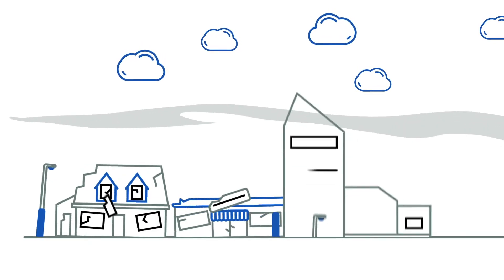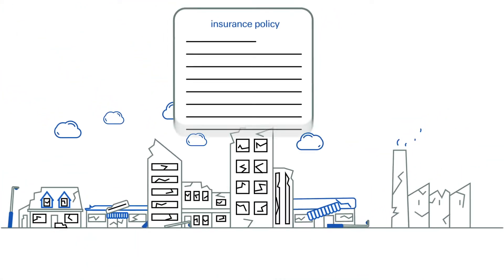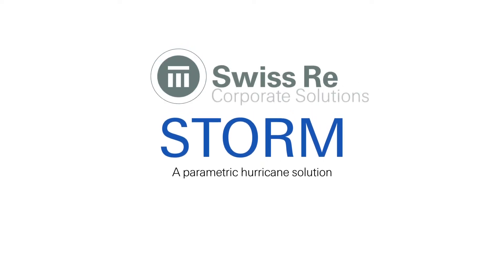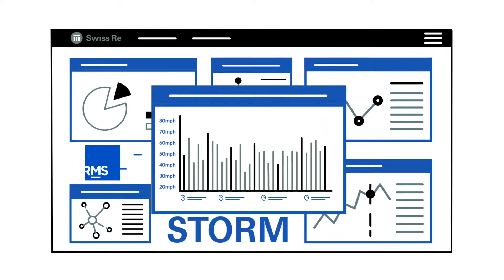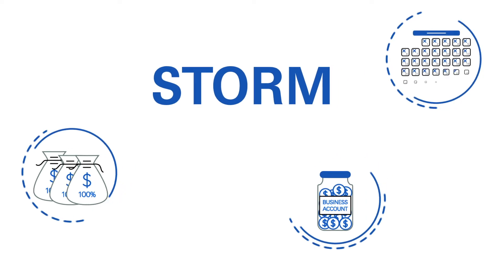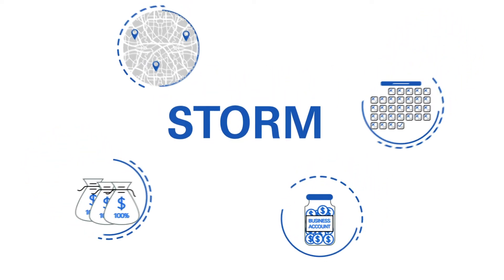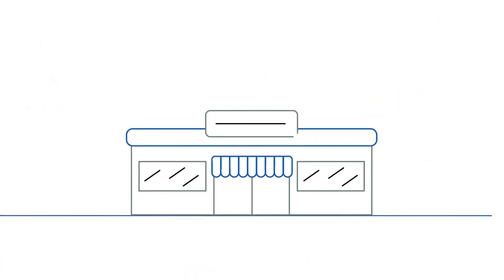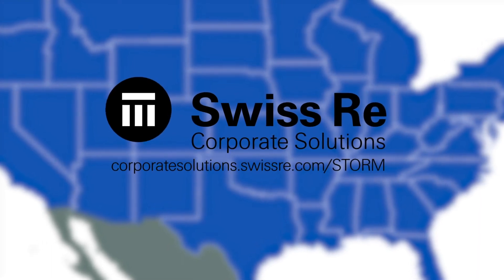How does parametric STORM work?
An innovative index-based insurance solution that provides financial flexibility to businesses exposed to large Atlantic windstorm events.